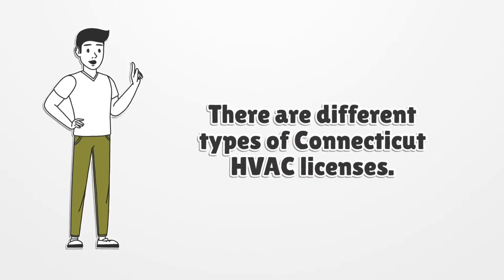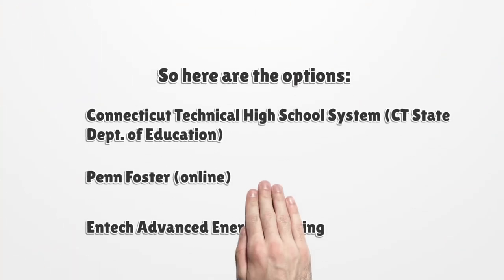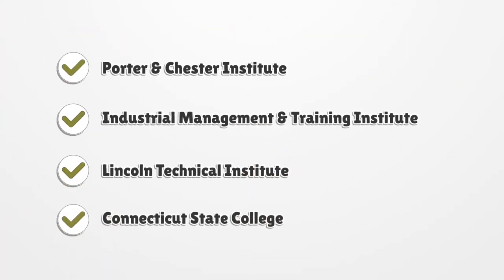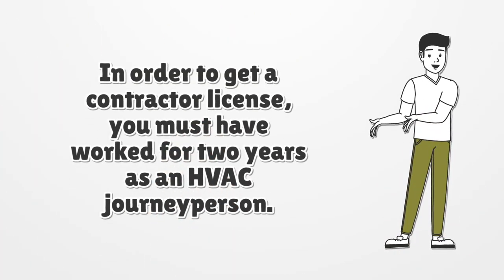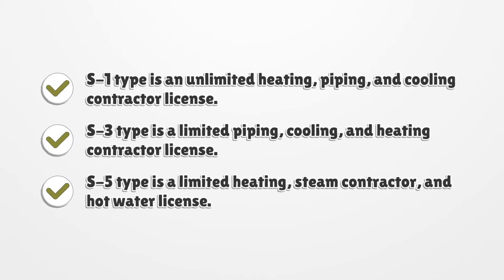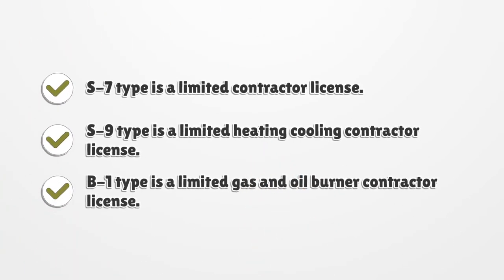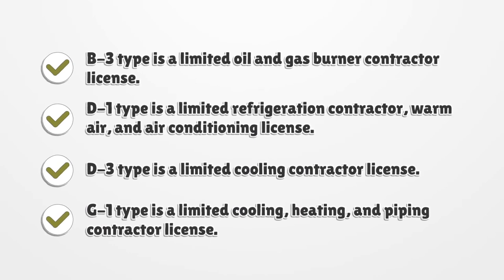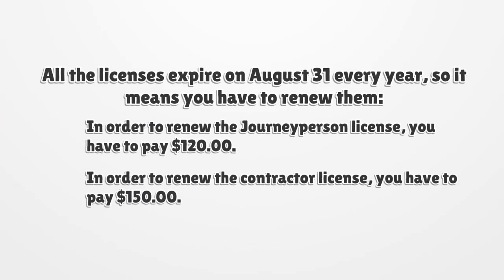Connecticut HVAC License - What You need to get started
You can find a lot of institutions and programs that offer training in HVAC, starting at the high school level.